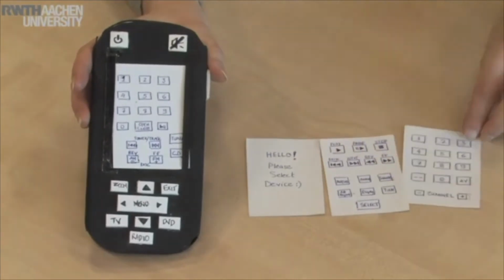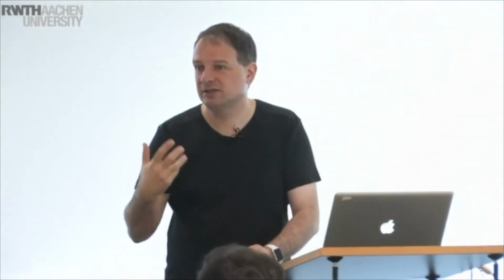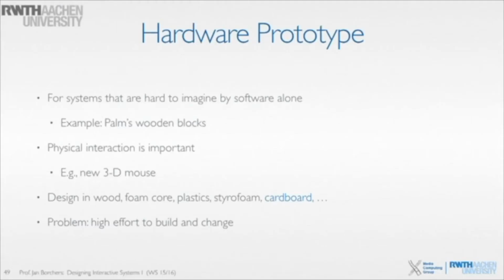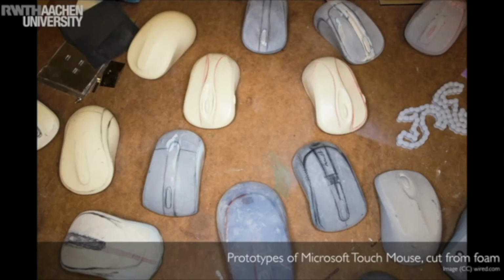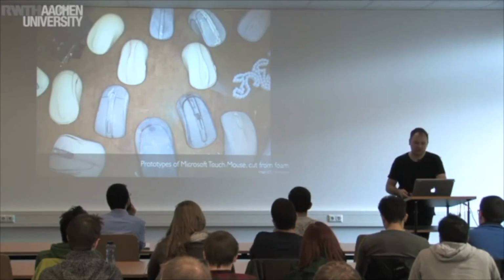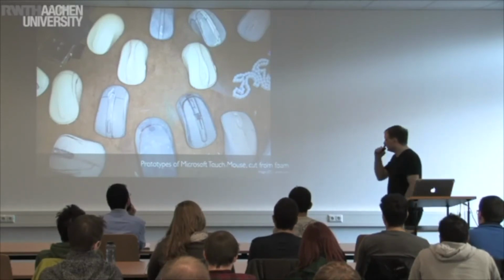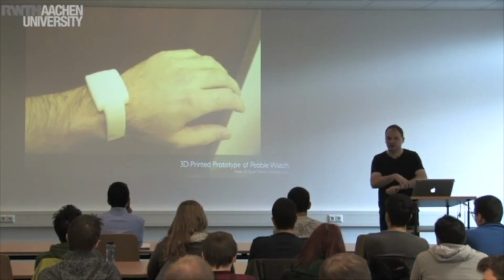DIS1 '19 • Lecture 8.7 • Hardware Prototypes